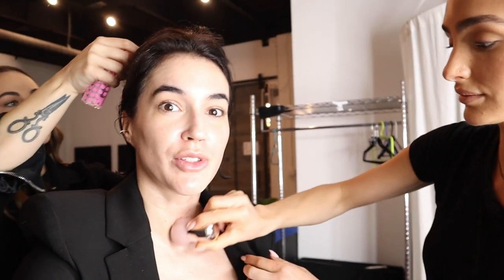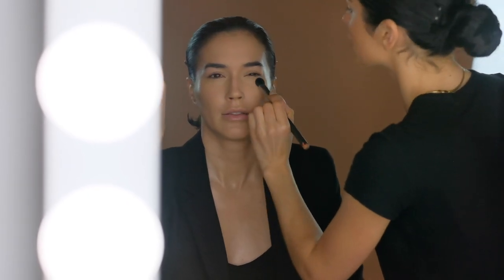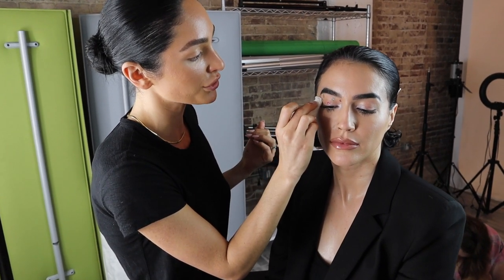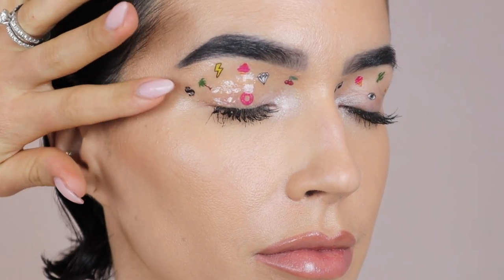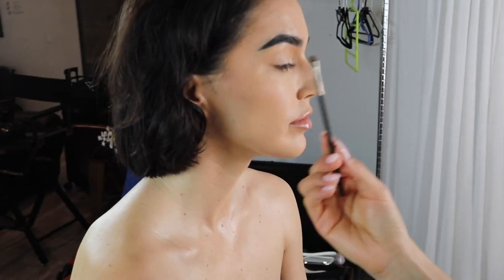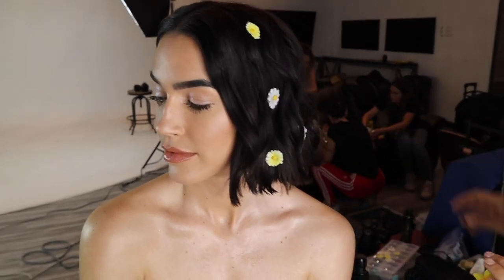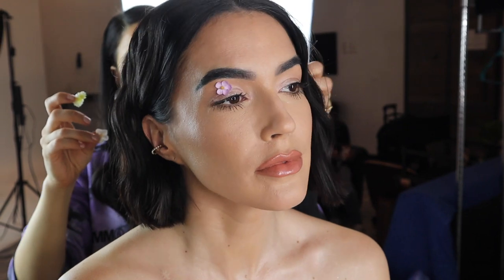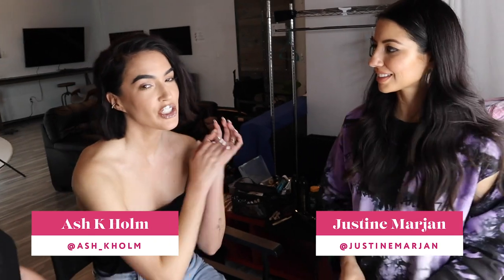5 Festival Inspired Makeup Looks + Hairstyles // Brittany Xavier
Which look was your favorite? Also, links to all the products mentioned in the video below:

Nars Radiant Creamy Concealer

Marc Jacobs The Conceal Sculpting Concealer Brush

Hourglass Arch Brow Sculpting Pencil

Fenty Beauty By Rihanna Body Lava Body Luminizer

Girlactik Eye Gloss

Lemonhead LA Spacepaste

Dior No. 13 Concealer Brush

ghd Platinum+ 1-Inch Styler

**Winner- Kaitlin H